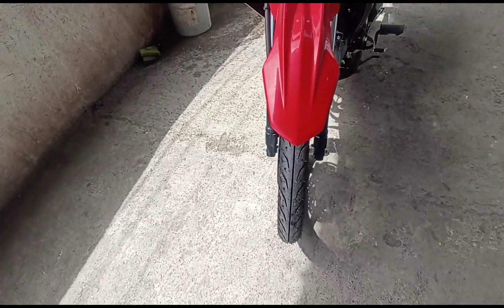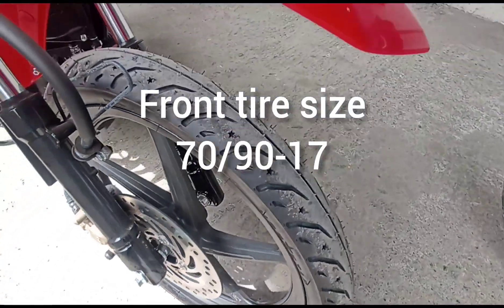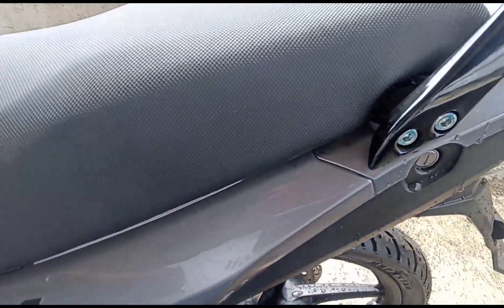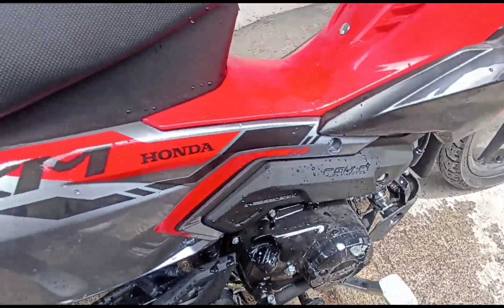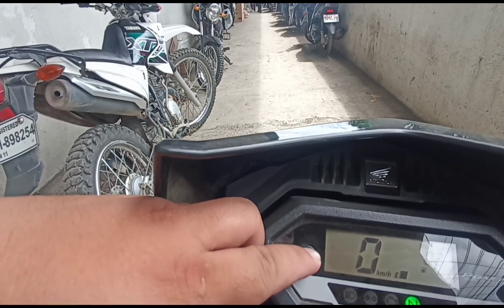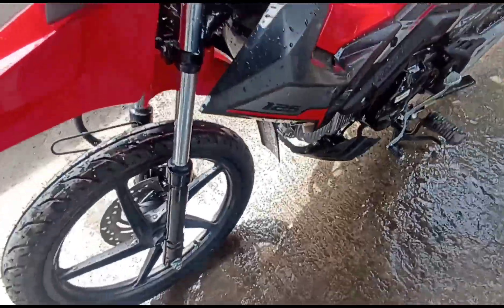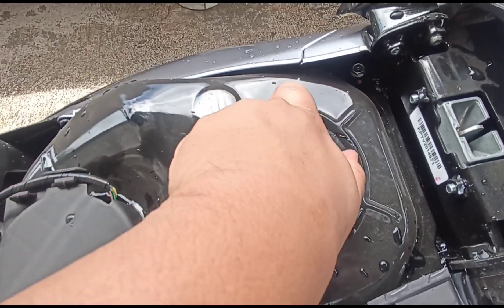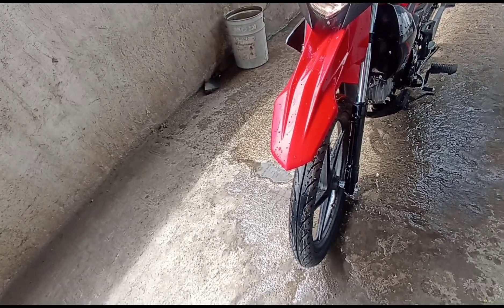HONDA XRM125 motord sold out 🙂🙂